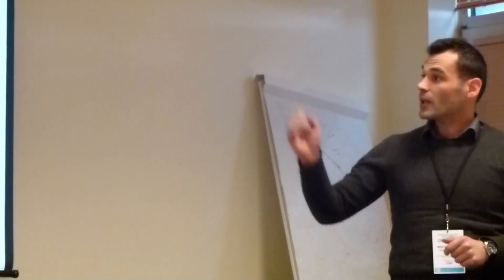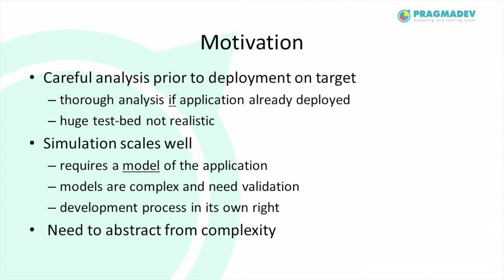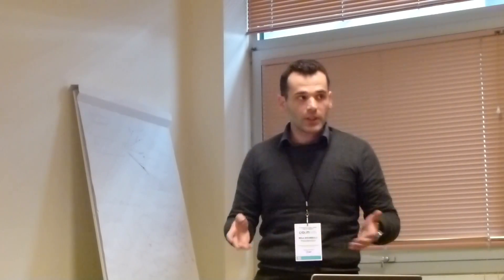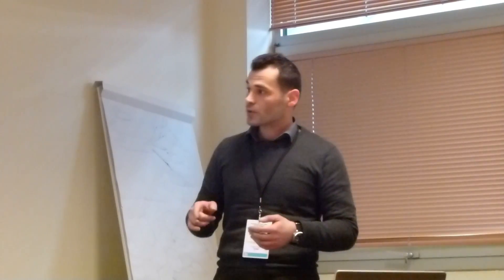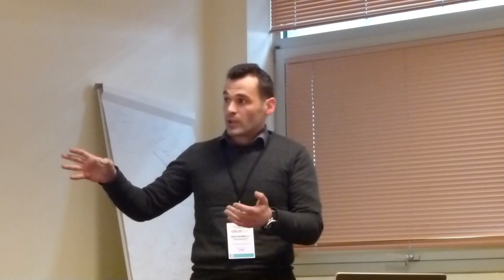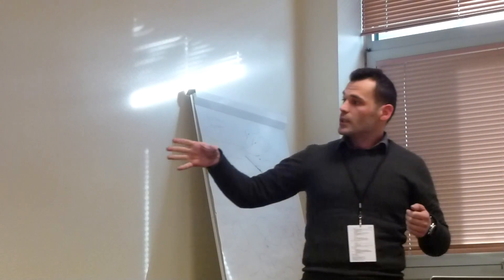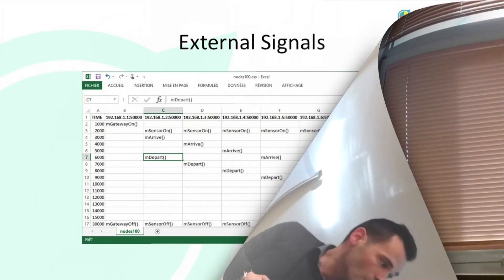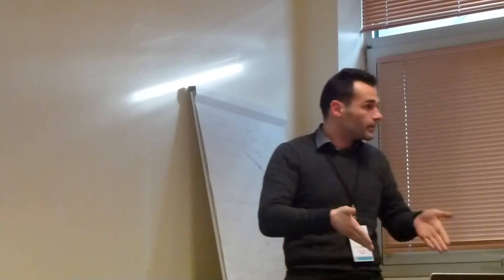Towards model driven simulation of the Internet of Things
Mihal Brumbulli from PragmaDev presents his work around the deployment simulator of connected objects.